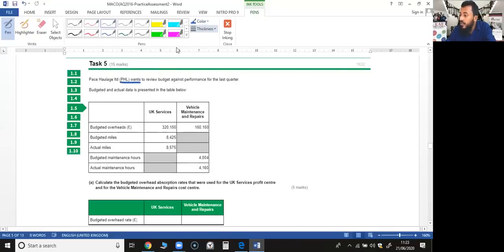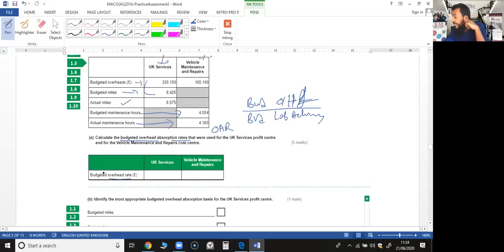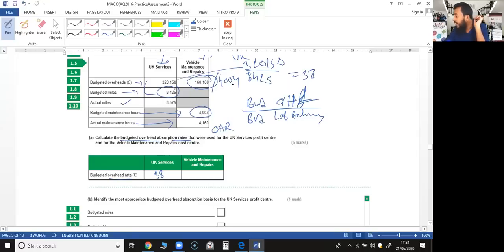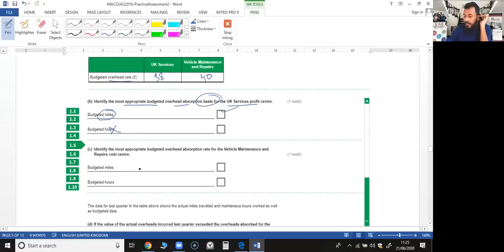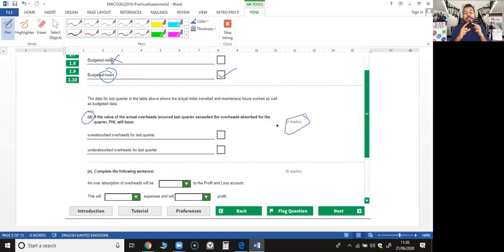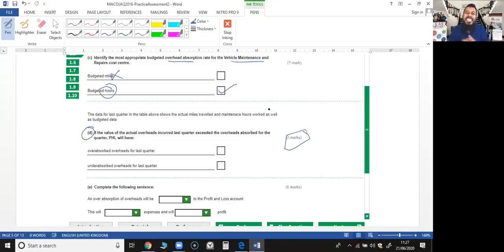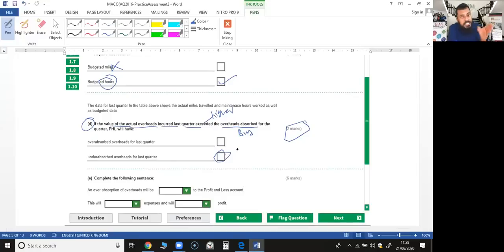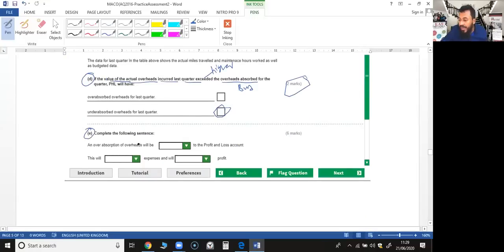Overhead Absorption Rate (OAR) with Over & Under Absorption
This video is based on Overhead Absorption rate  and over under absorption calculation. Also discussed how over and under absorption affects your income statement / SPL. This is taken from AAT Level 3 Management accounting costing official mock paper. The lecture was a live recorded class with KBM London students.

Our lead tutor is Mr Ilias Rubel ACCA (UK), MBA (ARU London), AET (London). He has 15 years teaching experience in both UK and Bangladesh and been helping thousands of students online.

For A level and AAT Tuition, book your space at :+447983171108 (Whatsapp)